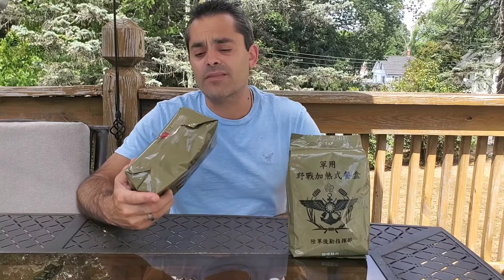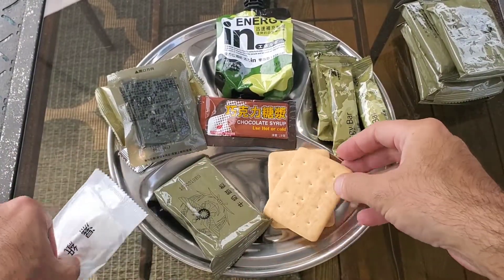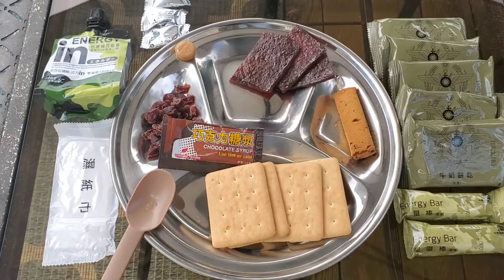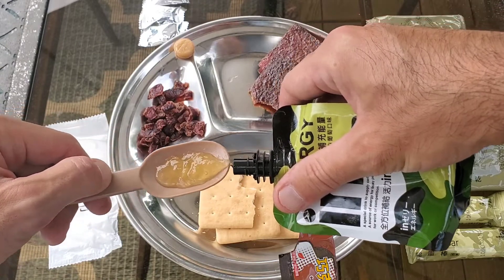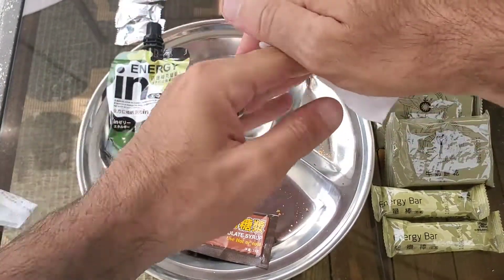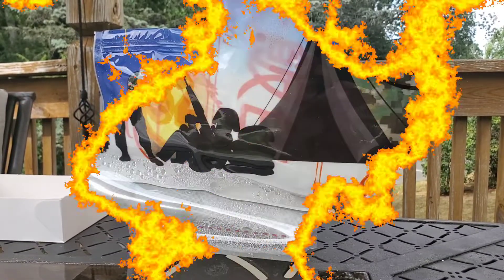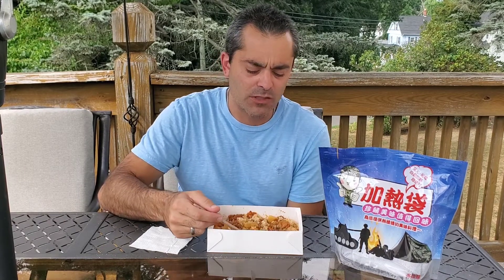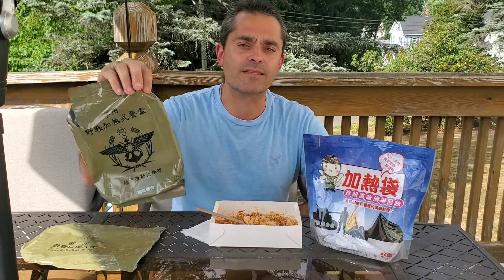2019 Taiwan - Republic Of China - Field Ration A & Self Heating Lunch Box - Ration Review